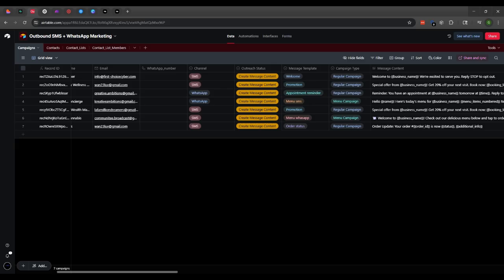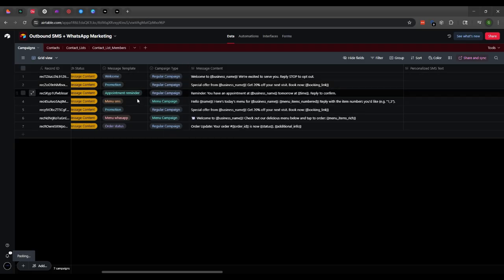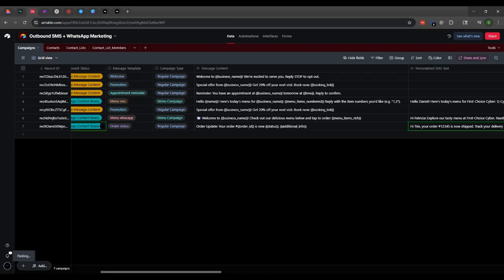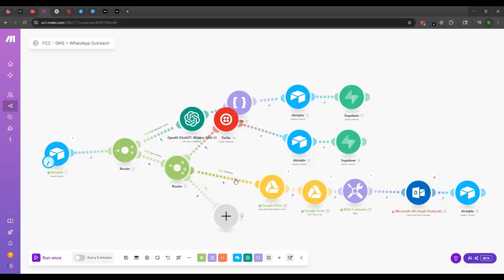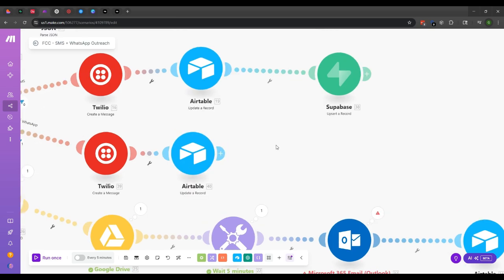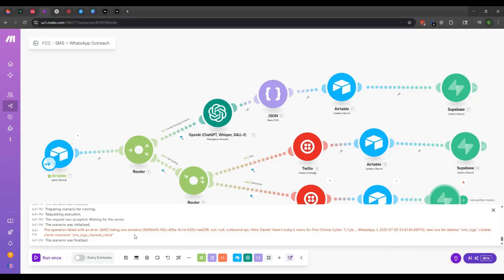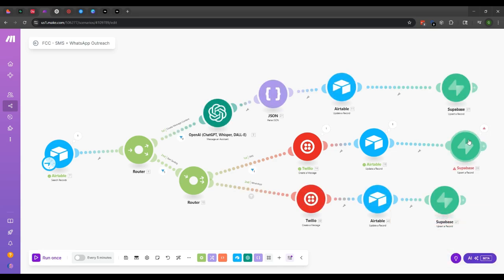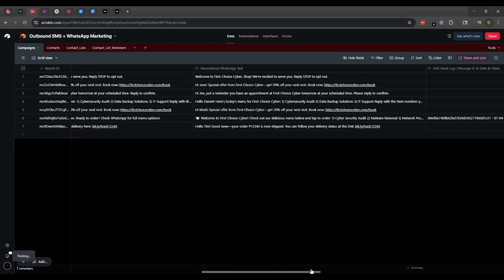SMS Personalized Bulk Send Pt 1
This is part one of my buk sms personalization application that would send personalized SMS or WhatsApp messages to recipients. This is Part 1.